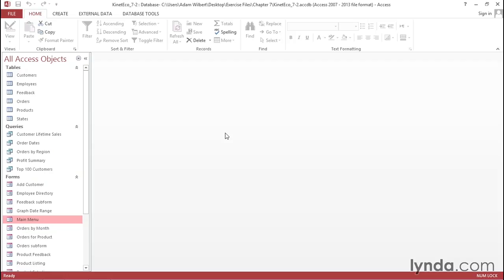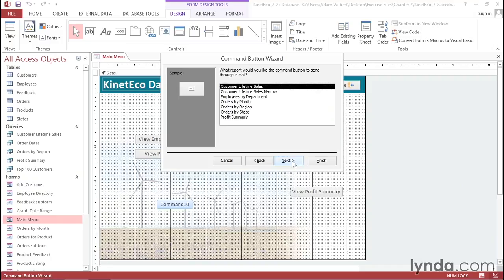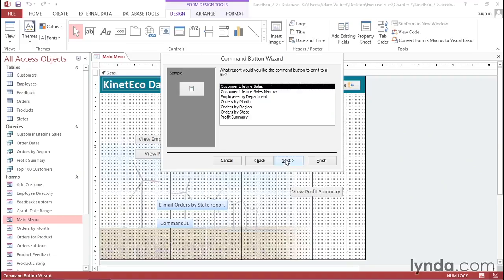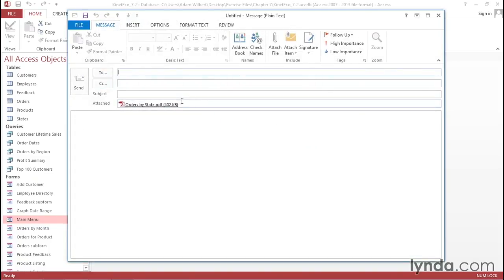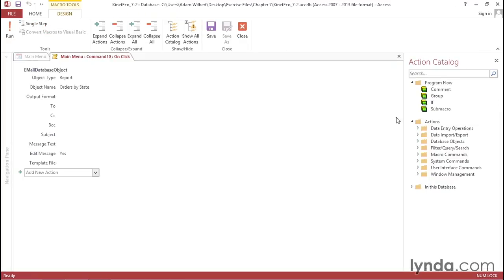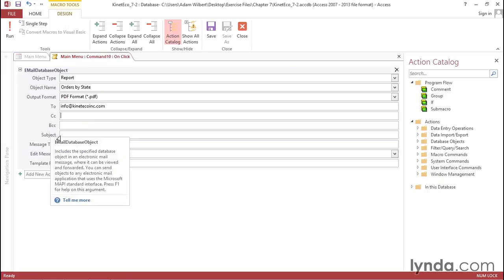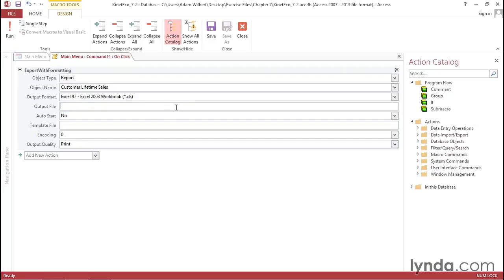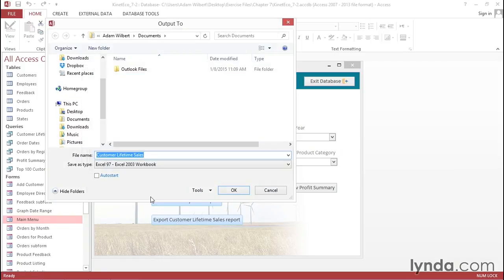51 Automating the workflow with macros